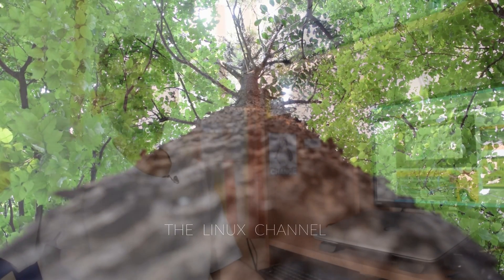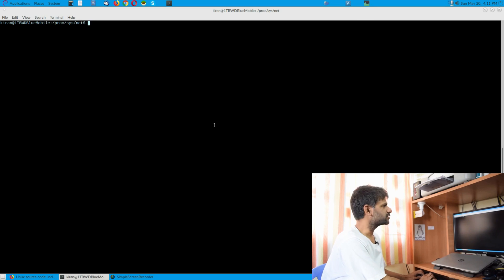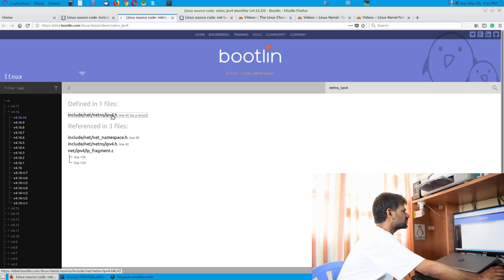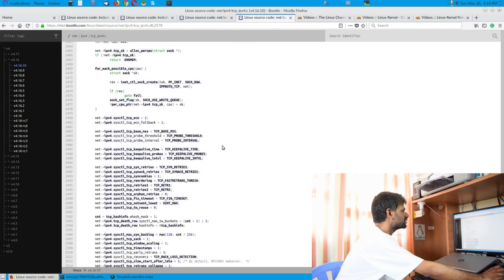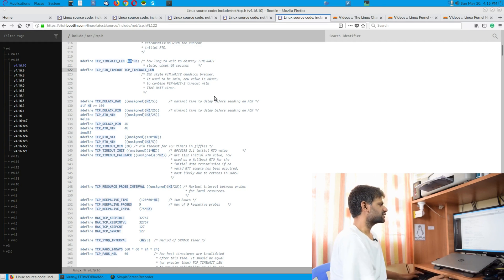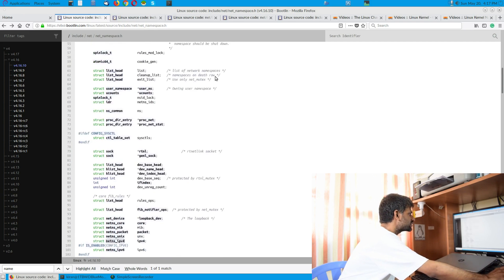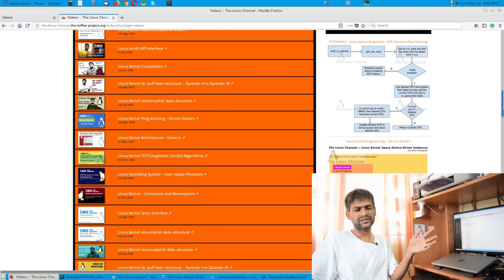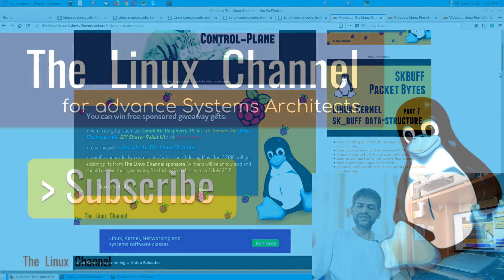337 Linux Kernel Network Programming - struct net - struct netns_ipv4 - /proc/sys/net/ipv4